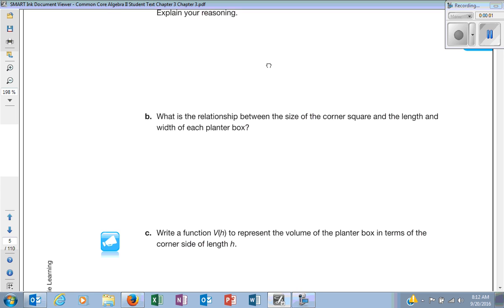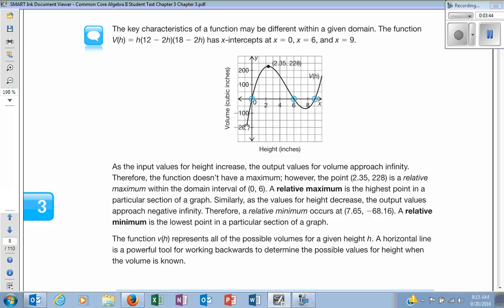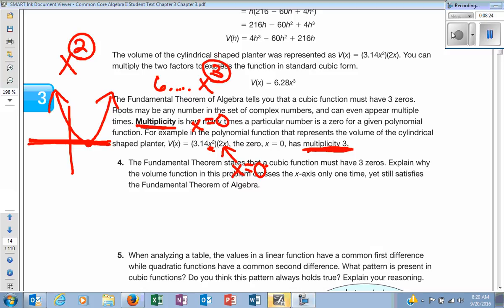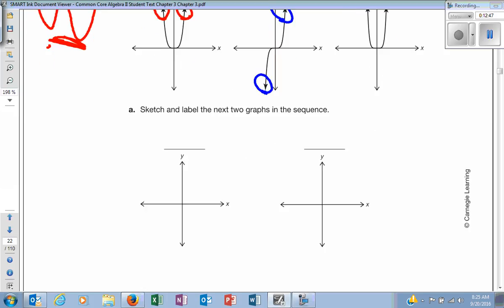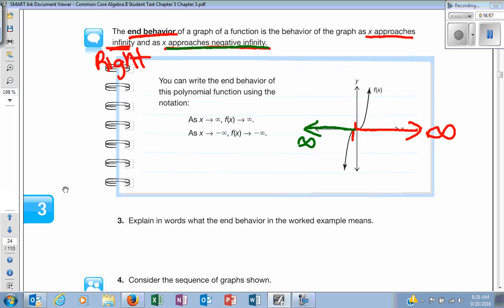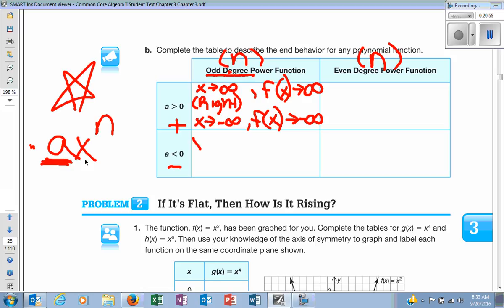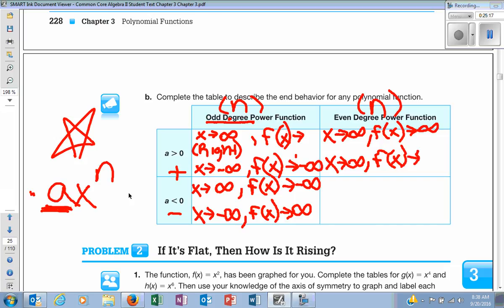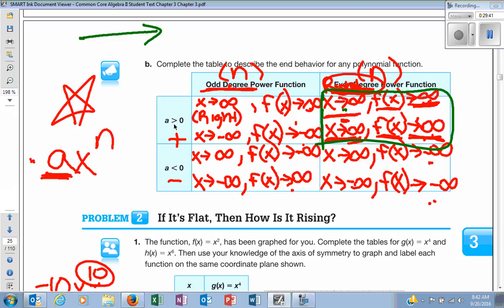Section 3.1 and 3.2